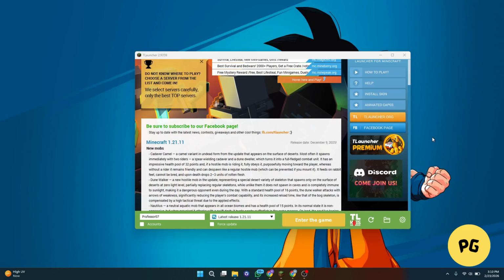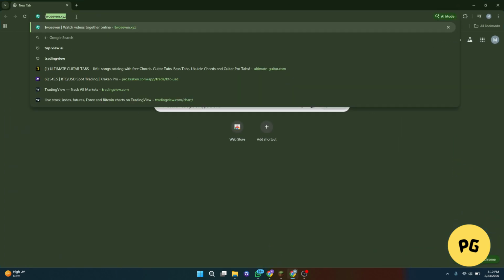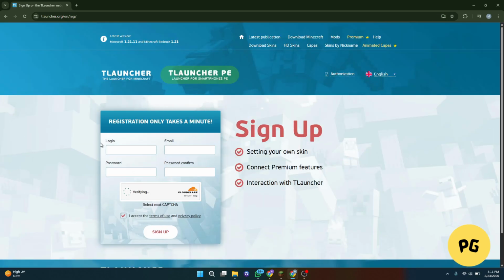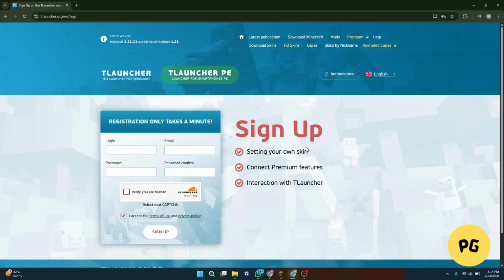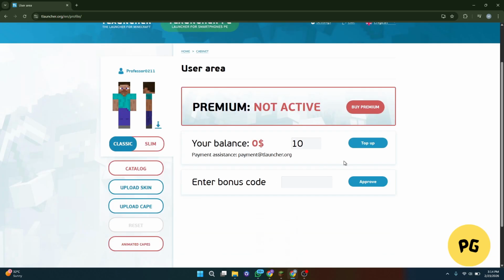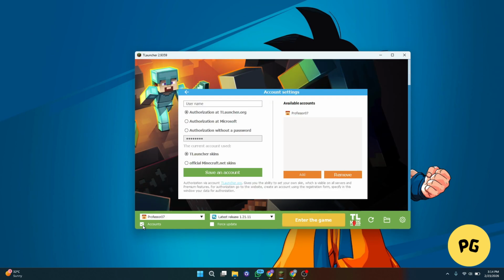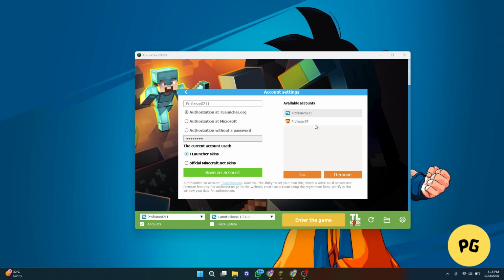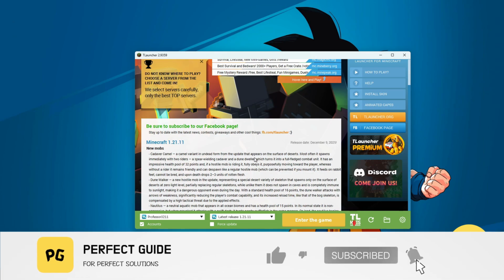How to Create Tlauncher Account | Make TLauncher Account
How to Create Tlauncher Minecraft Account
How to Make Account On TLauncher